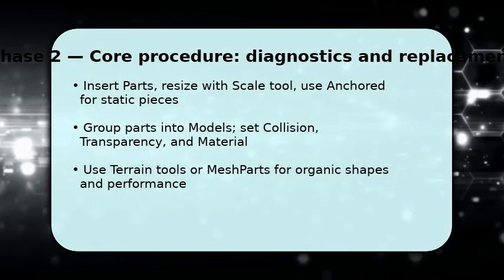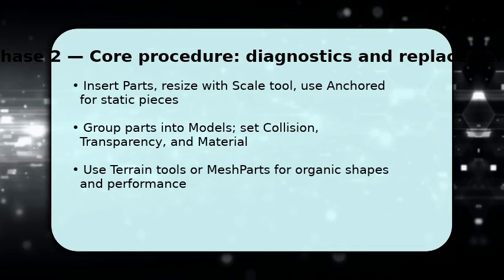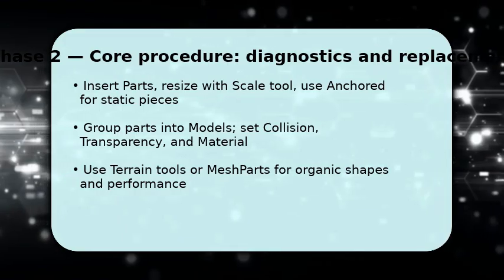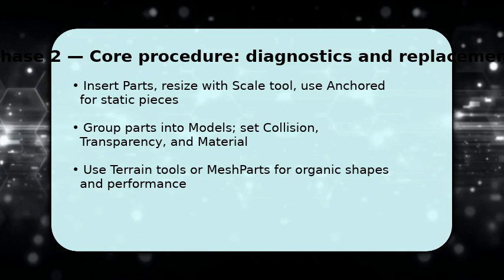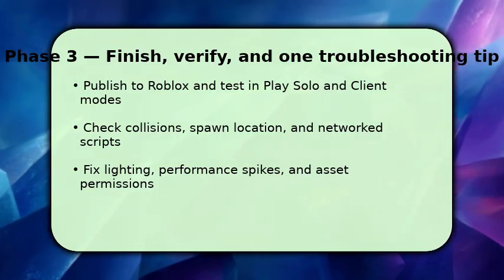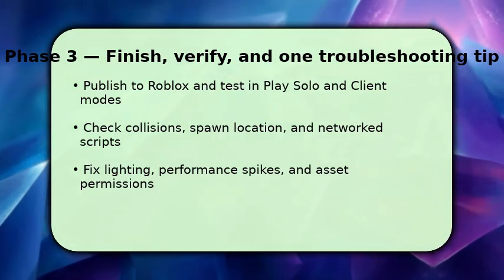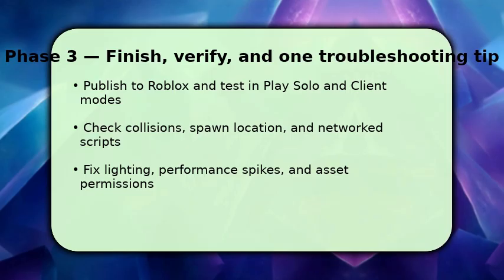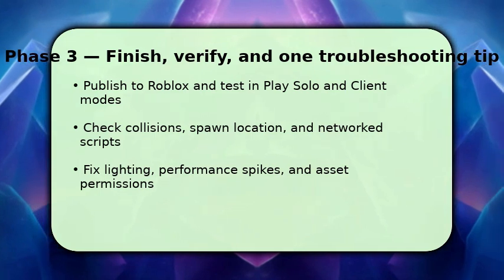How to Use Spaces in Roblox Studio - Step by Step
How to Use Spaces in Roblox Studio - Step by Step | 🔒 Surfshark VPN Deal — Stay private and secure. $1.99/mo + 3 Months Free ▸

Learn the essential techniques for utilizing spaces within Roblox Studio in this comprehensive guide. Step by step, discover how to effectively manage and use space elements to enhance your game development projects.

Roblox Studio, spaces management, game development tutorial, step-by-step guide,